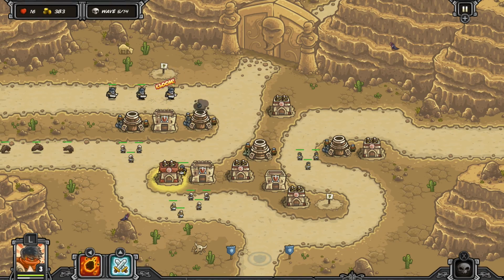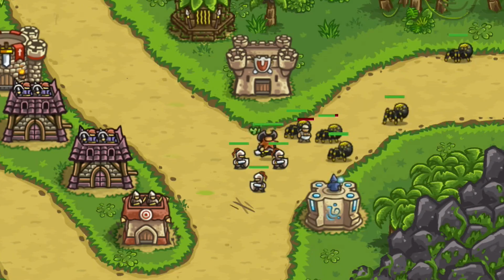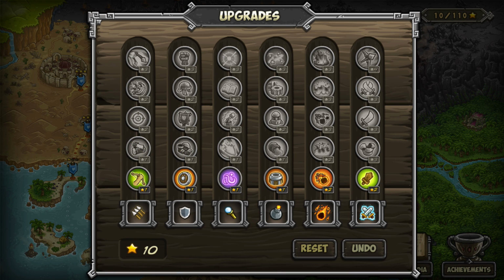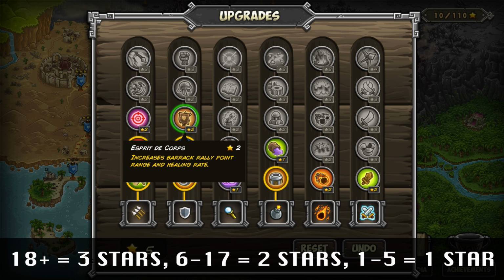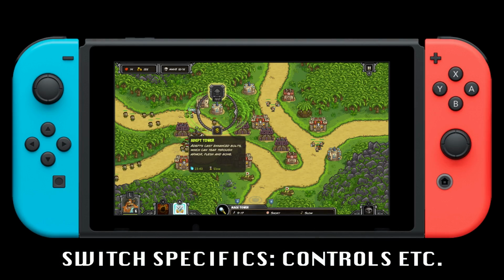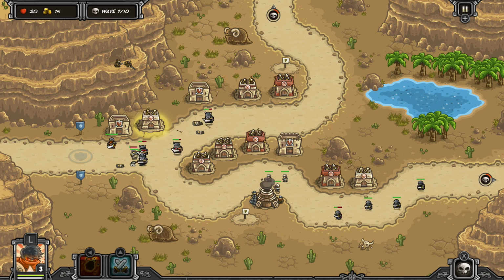Kingdom Rush Frontiers Review (Nintendo Switch)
Tom worked on this review so here are his thoughts!